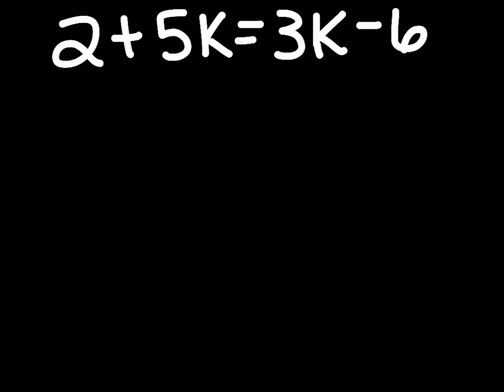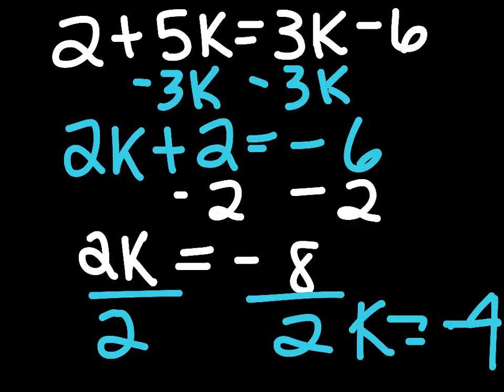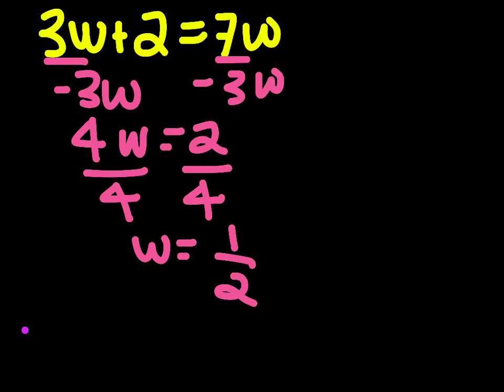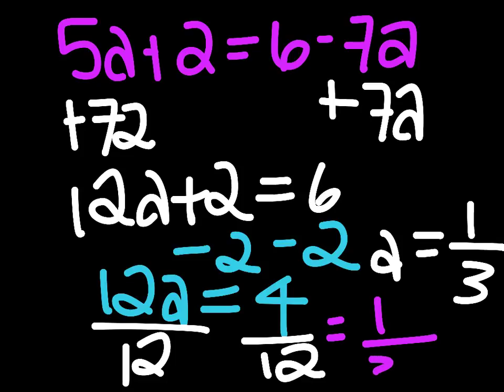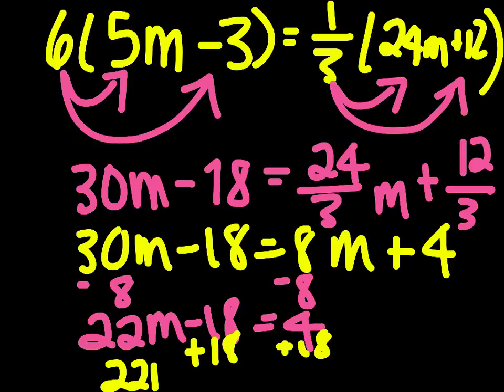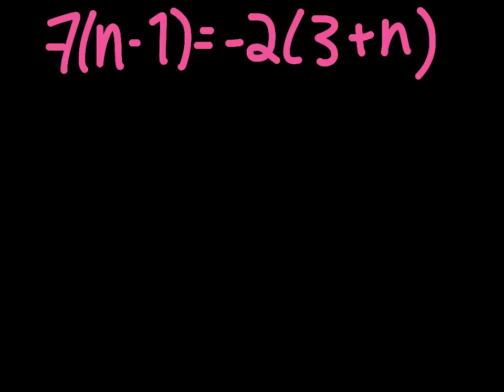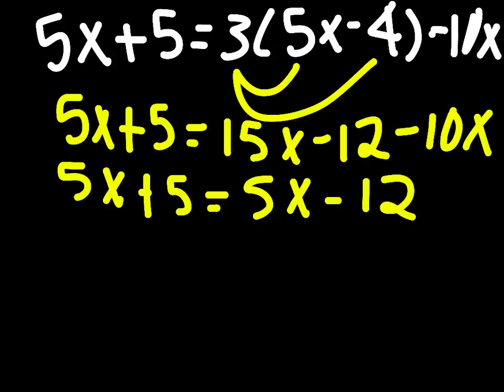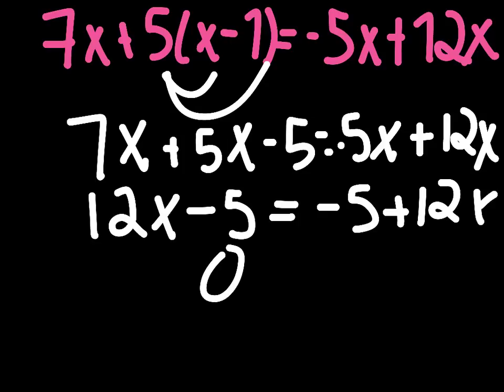9.2.4- Solving equations with a variable on each side